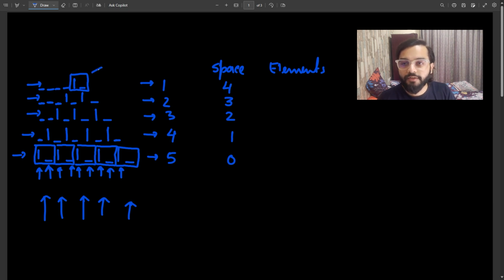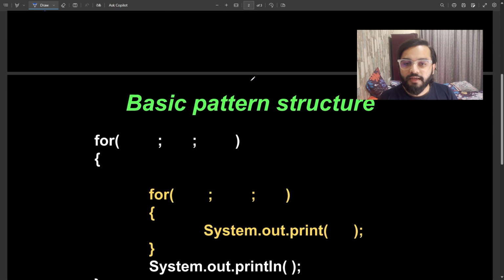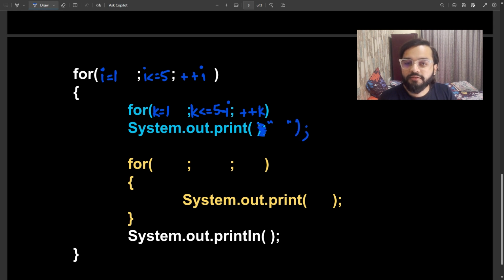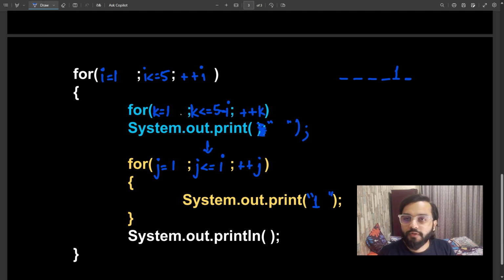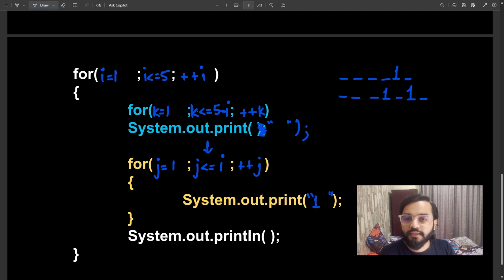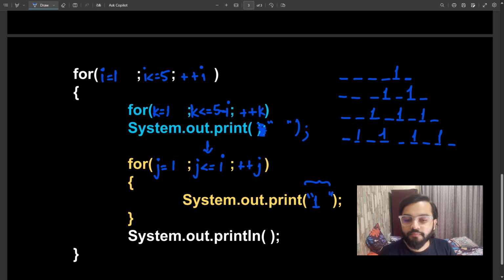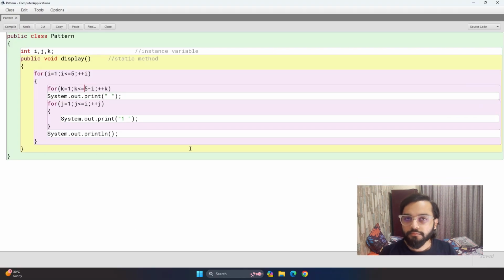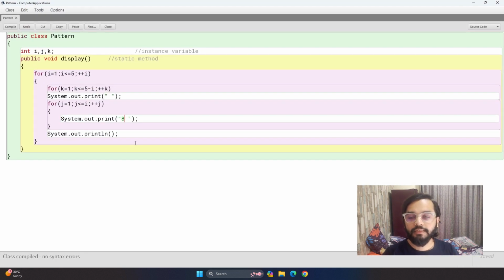Triangular Pattern questions 03 | ICSE Class 10 | Arth Vahaluwala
Hello everyone, in video I have explained how to solve center aligned triangular pattern question.

I have explained:
1. Create center aligned triangular pattern
2. How to break down pattern and create logic?
3. Try different numbers
4. How to apply same by taking input of number from user?
5. Output in BlueJ